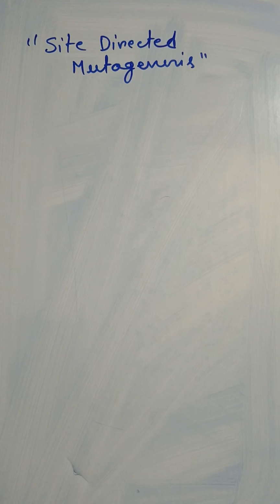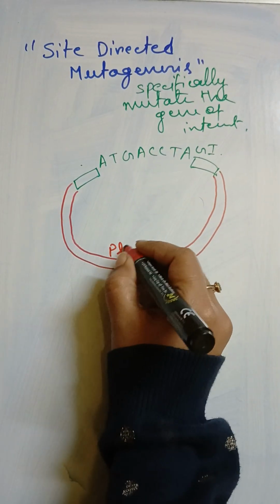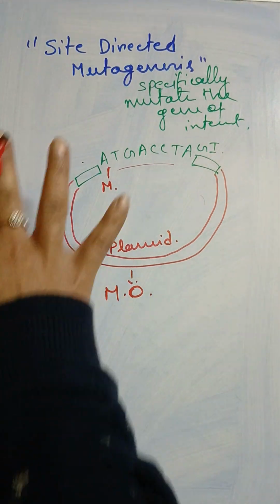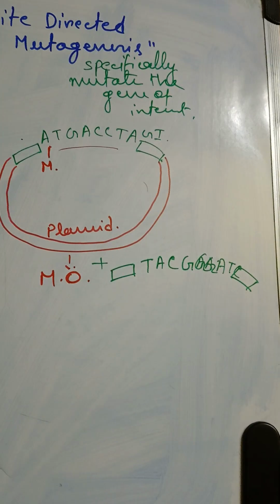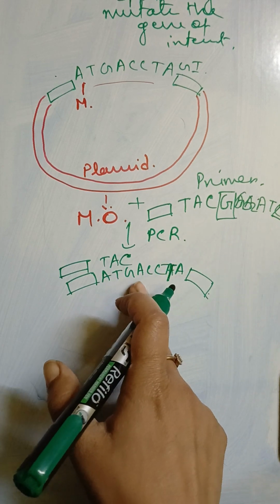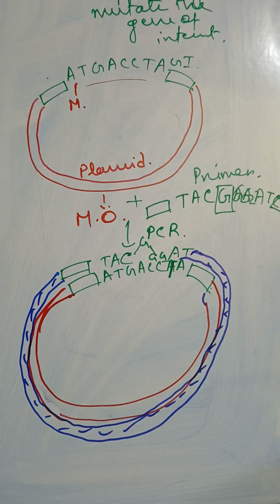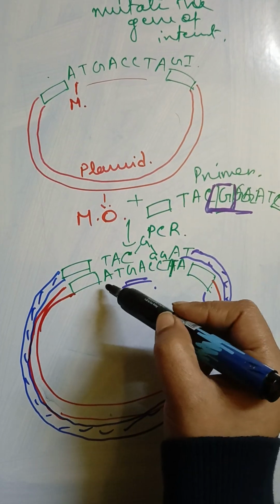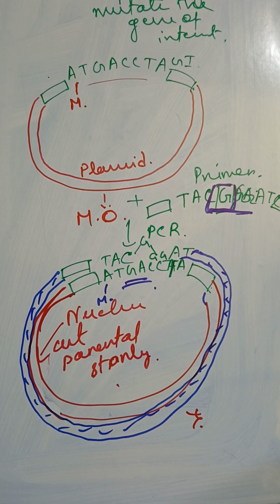What is Site Directed Mutagenesis & how it works?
unique pattern of mutagenesis